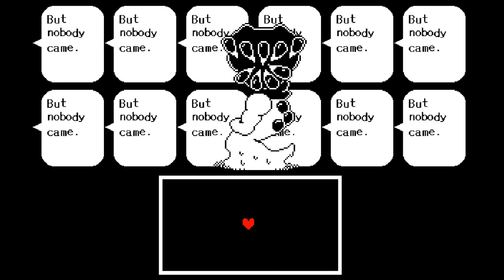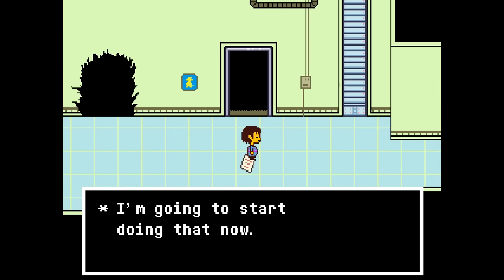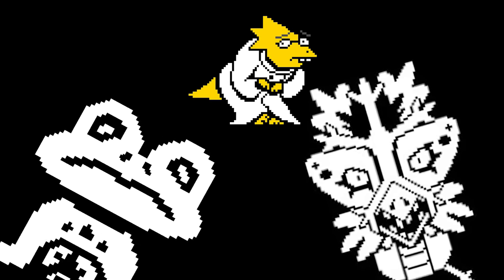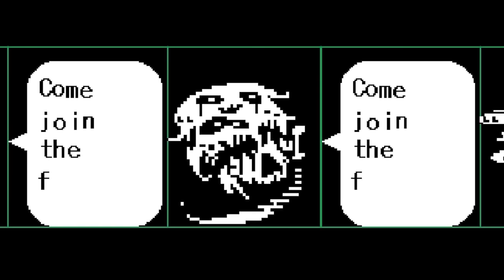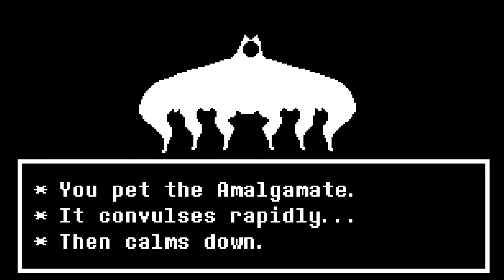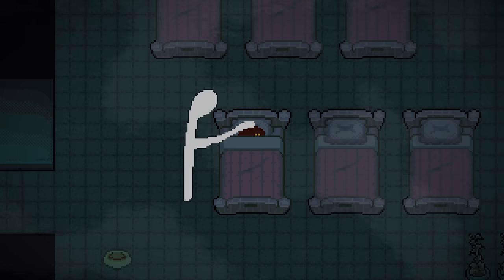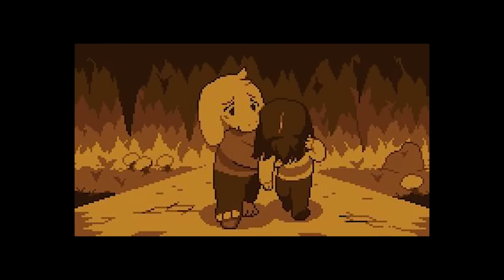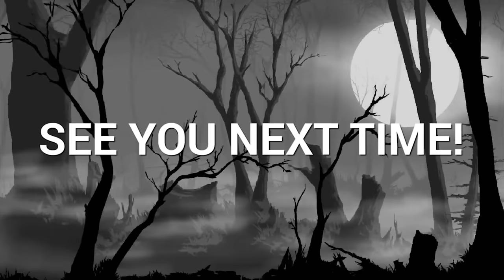True Lab - The Dark Side of Undertale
True Lab is a creepy hidden area located in Undertale and unlocked after completing the neutral ending if certain steps are completed along the way. It is full of horrifying world lore and secrets as well as many disturbing enemies known as Amalgamates. The True Lab reveals the truth behind Alphys dark experiments as well as the birth of Flowery. In this video we explore everything to be found in True Lab and discuss why exactly this is one of the creepiest and most terrifying locations in Undertale's underworld. This is True Lab explained.

You've been watching SuperHorrorBro Mike and this was a video looking at the dark side of Undertale and exploring the secrets of True Lab.